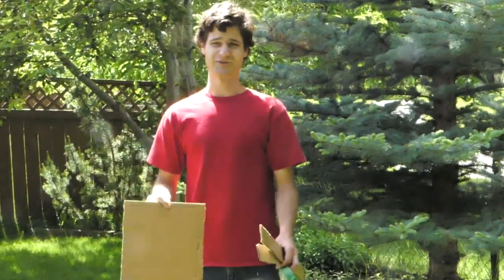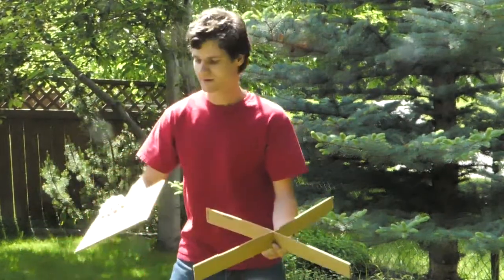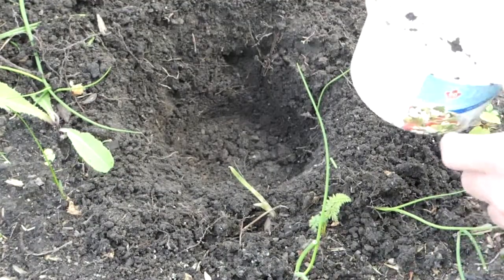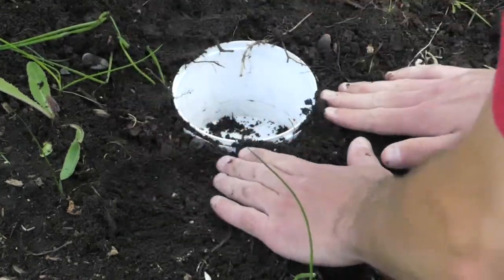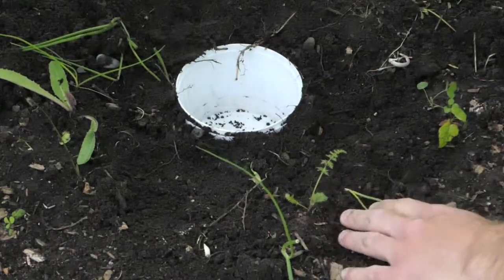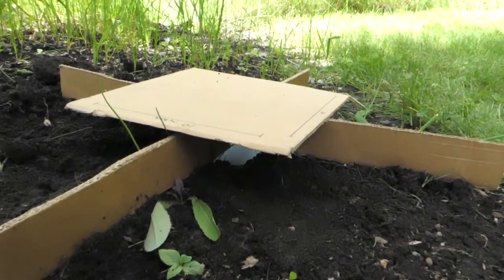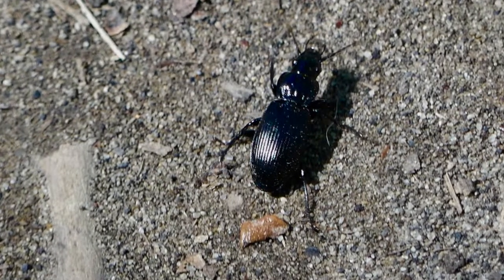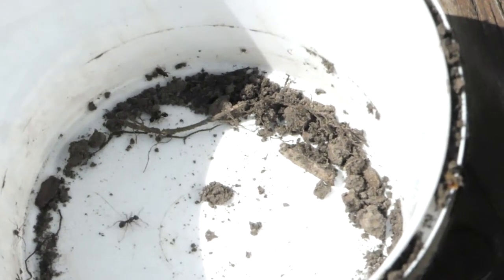How to Build a Beetle Trap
Learn how to safely catch beetles in your own backyard! Observe what you find and its behaviour. Release it back to its home when finished.

Materials needed:
-Shovel
-Cardboard
-plastic container (ie. margarine/ yogurt container)
-Tape